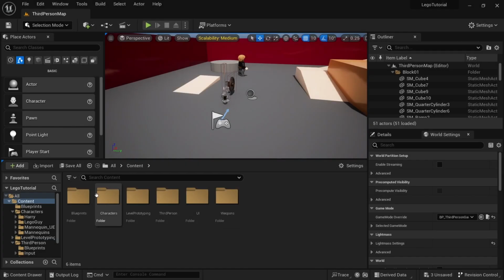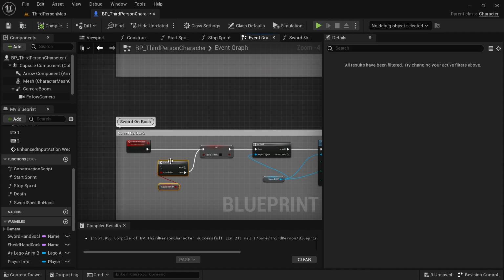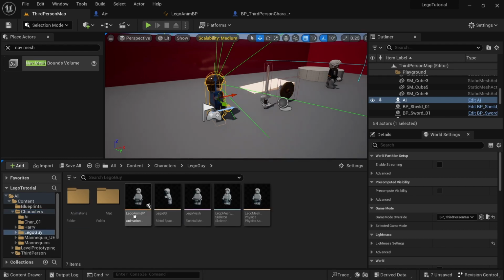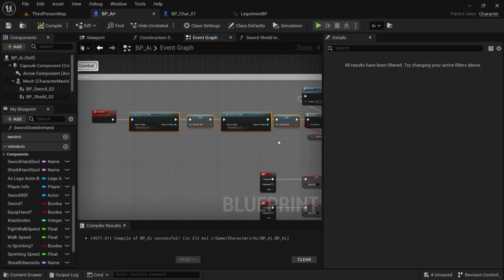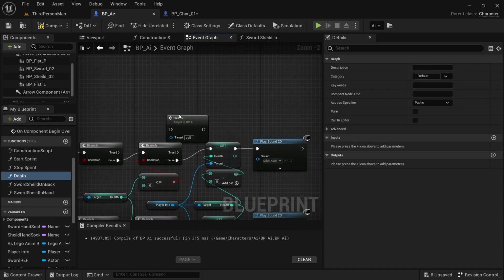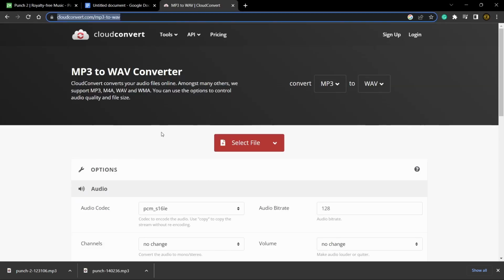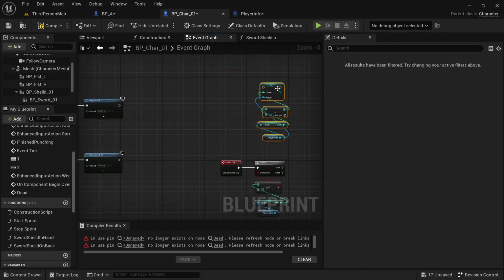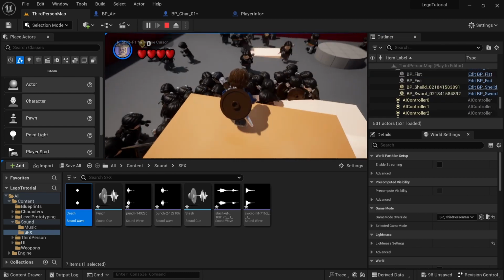AI and Player Damage (free SFX) - #9 Meca Bricks To Unreal Engine 5 (⇩ Free Links ⇩)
If you've ever wanted to create a Lego Game but weren't sure where to start, this tutorial series is for you. You'll learn everything you need to create a Lego Game from scratch. We will first use Meca bricks then Blender Then Mixamo and Finally we will put it all together using Unreal Engine 5

This is Part 9 is a series, in this video you will learn how to create and AI and to make the player and ai both take damage when hit!

Download Links